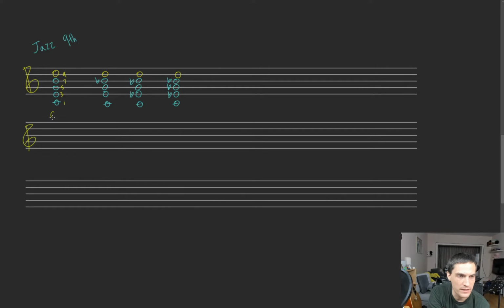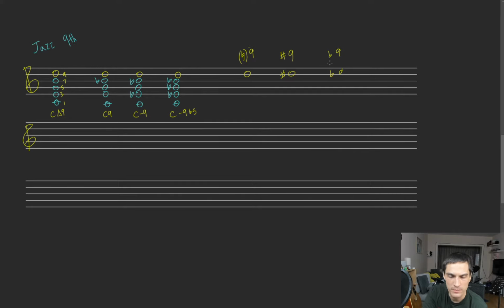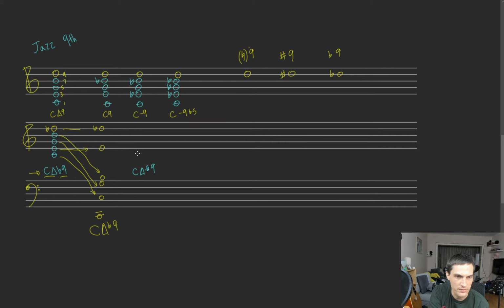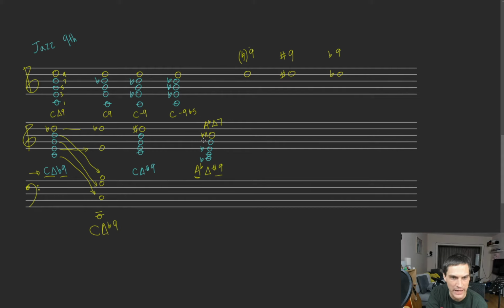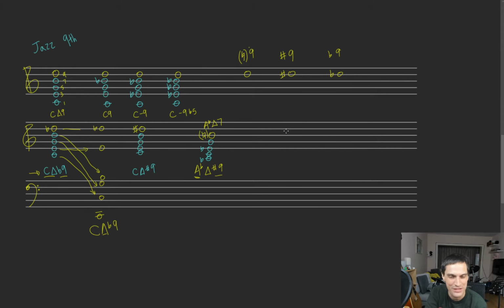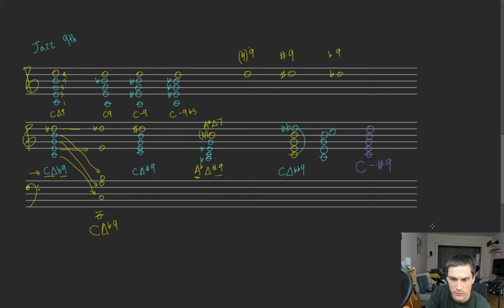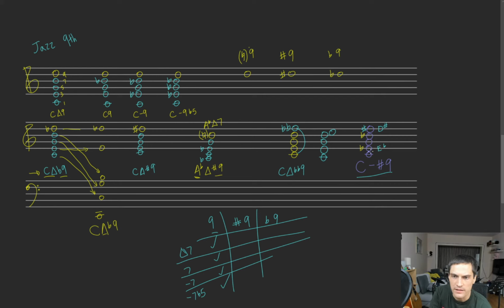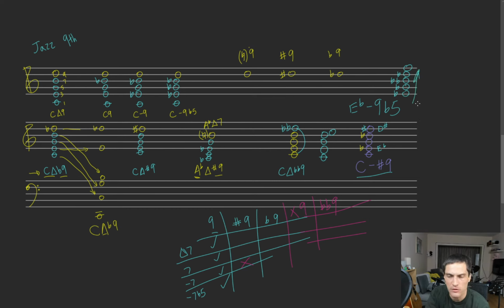Jazz Theory Part 5 - Altered 9th Chords | StevenJacks.com